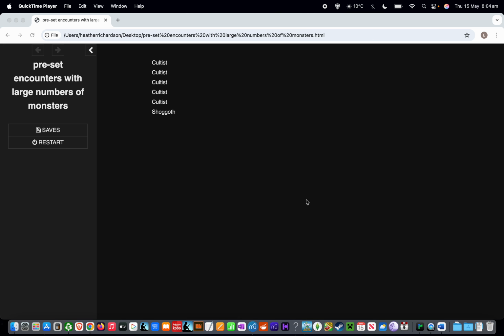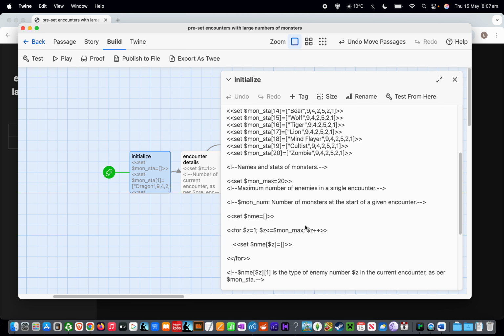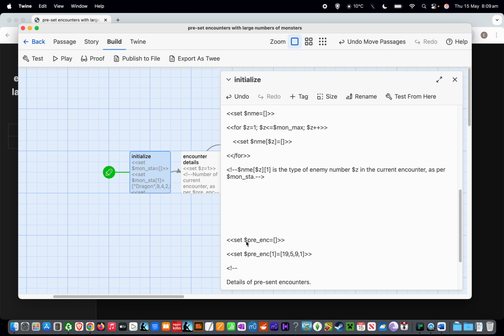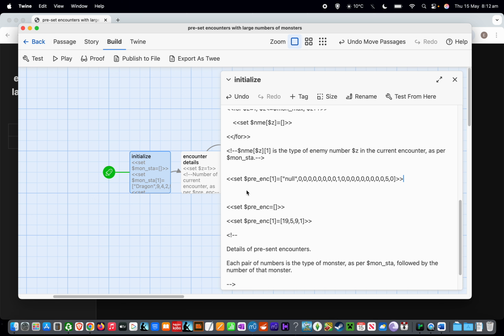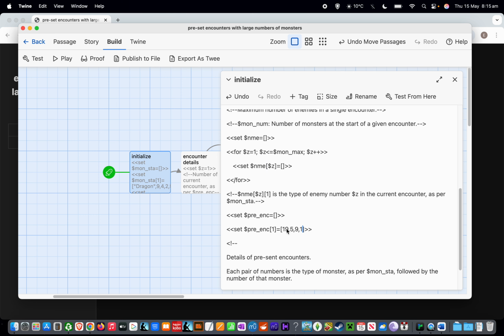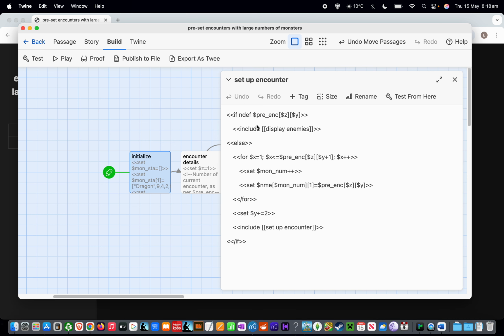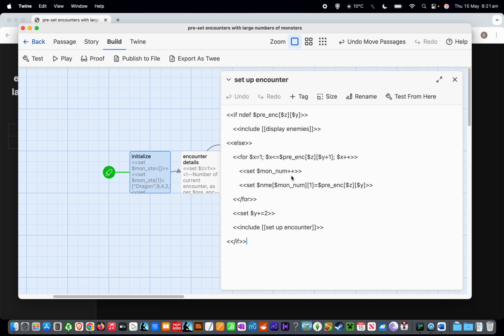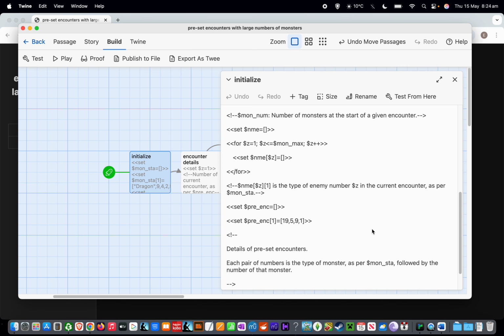262 Pre-set encounters in games with many possible enemy types (Twine Sugarcube)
The code from this video is in the 'old projects' zip file on itch.io. Look in the 'miscellaneous' folder of that zip file.

 06:36 I mistakenly swapped slot 2 and slot 3 here, presumably because slot 2 had a '3' and slot 3 had a '2'.